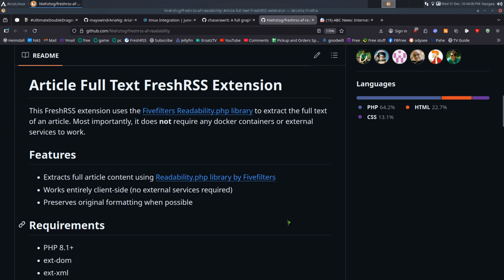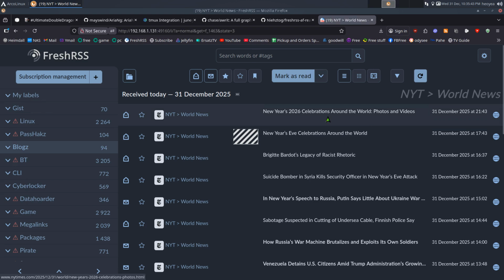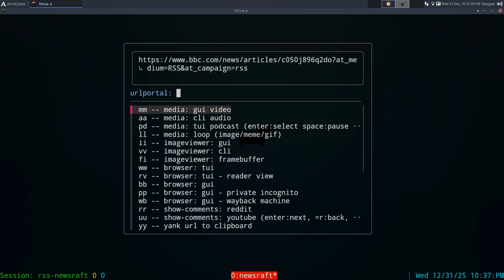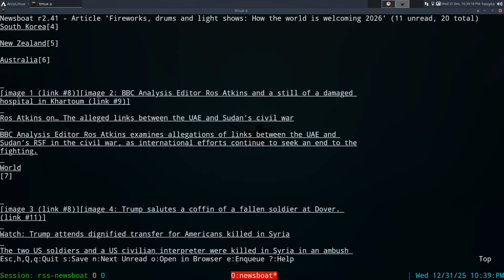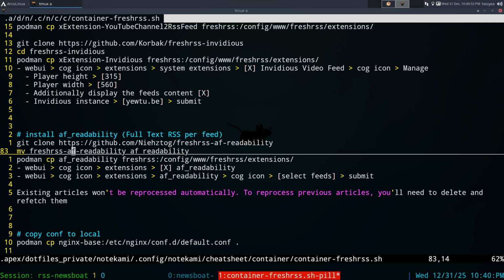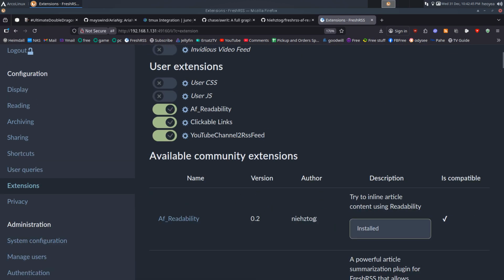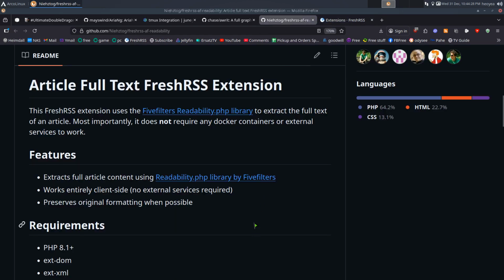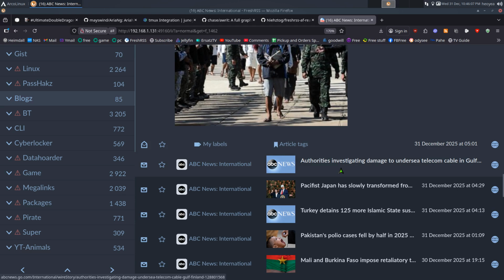af-readability - Make FreshRSS Great Again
install extension with podman
mv freshrss-af-readability af_readability
podman cp af_readability freshrss:/config/www/freshrss/extensions/

activate the extension
- webui } cog icon } extensions } [X] af_readability
- webui } cog icon } extensions } af_readability } cog icon } [select feeds] } submit